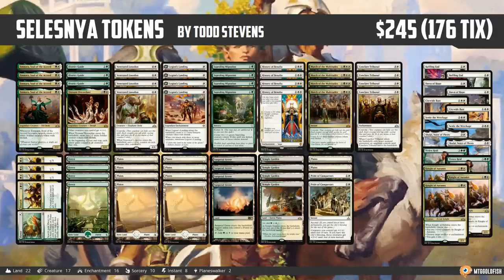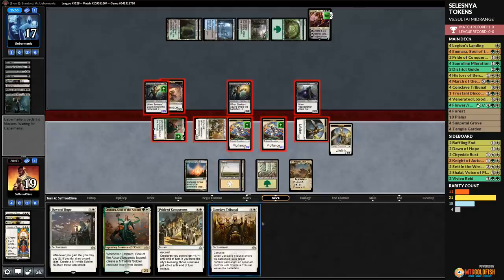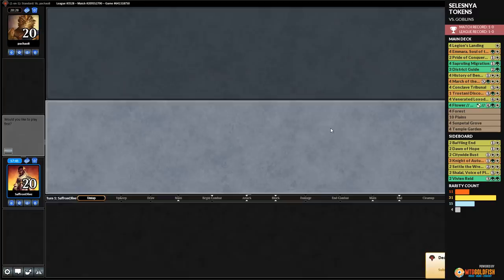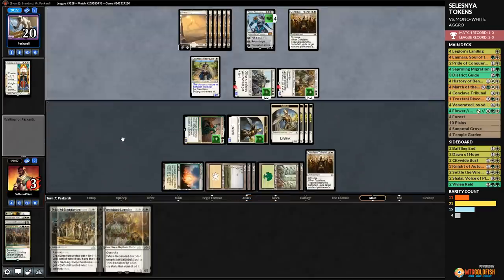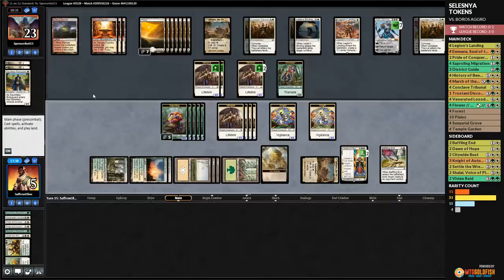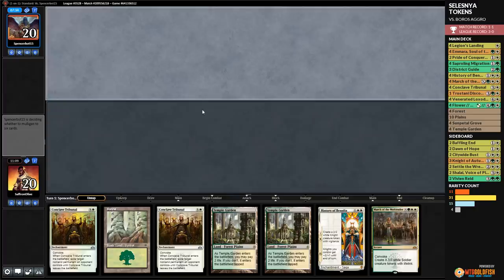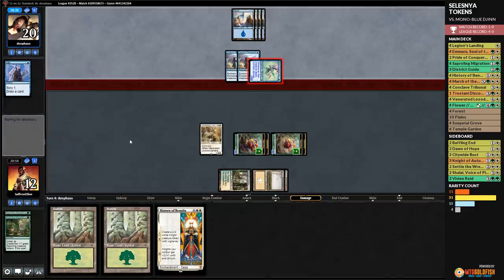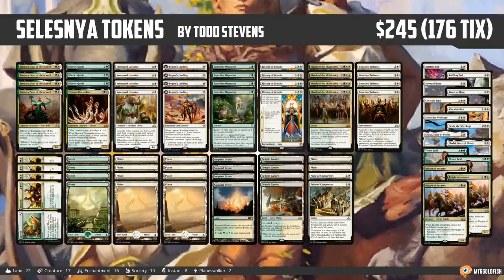Much Abrew: Selesnya Tokens (Standard)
Normally, Much Abrew runs for about a week as our Instant Deck Tech, but this week, thanks to the release of Guilds of Ravnica on Friday, we're playing a deck that we featured in a deck tech only a couple of days ago: Selesnya Tokens! Selesnya got a ton of sweet new cards from Guilds of Ravnica, with March of the Multitudes specifically looking like a game-ending bomb in the right deck, but how does it work in practice? Can the guild beat a Goblin Chainwhirler? What support cards best support our powerful finishers? Let's get to the video and find out!

Match 1: 4:04
Match 2: 13:59
Match 3: 26:27
Match 4: 33:51
Match 5: 57:18